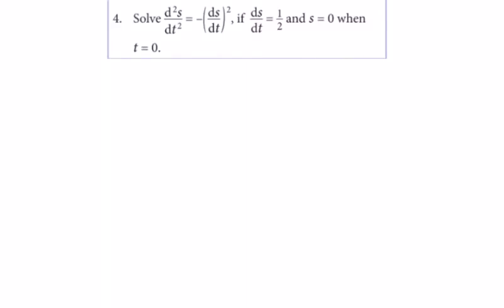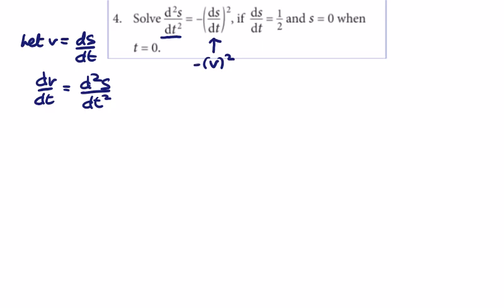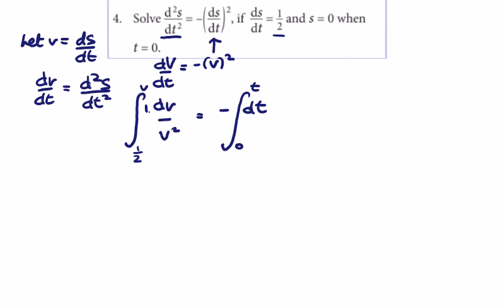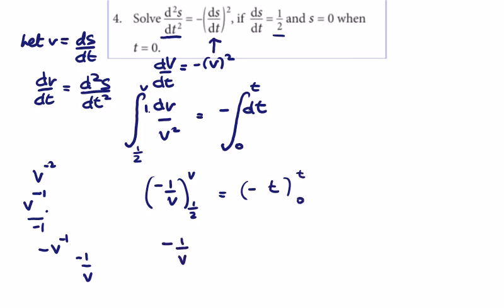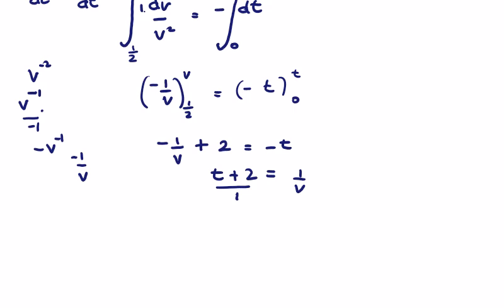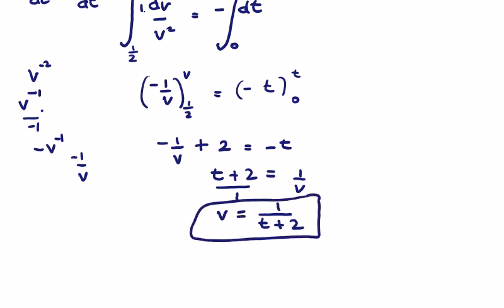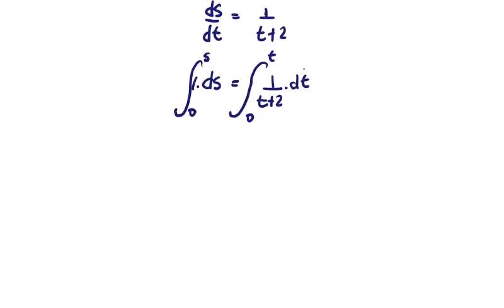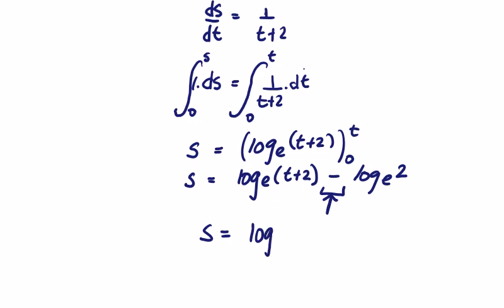Second Order Differential Equations 4